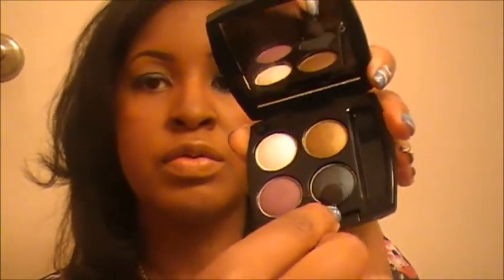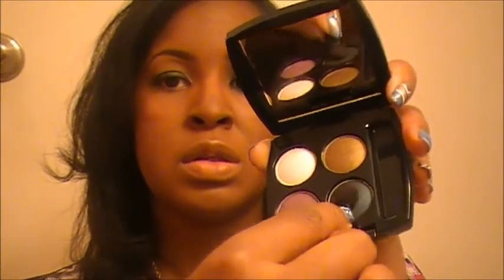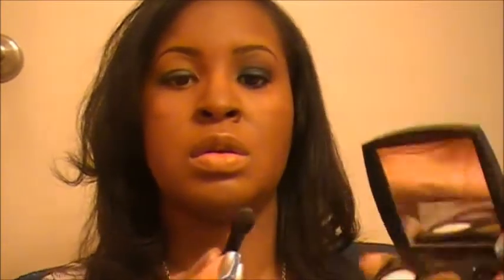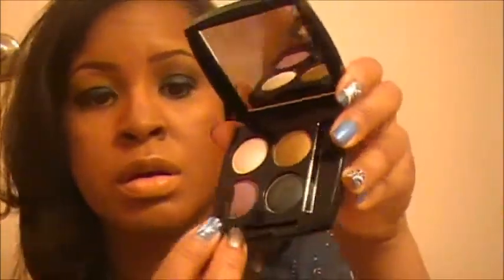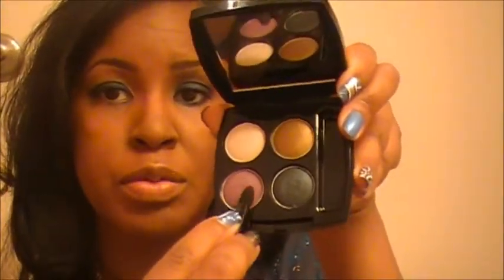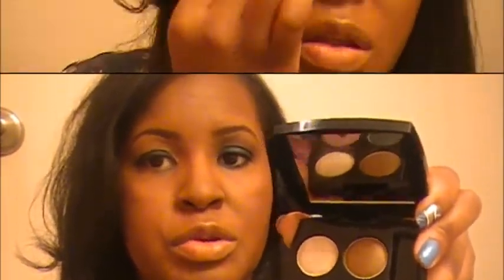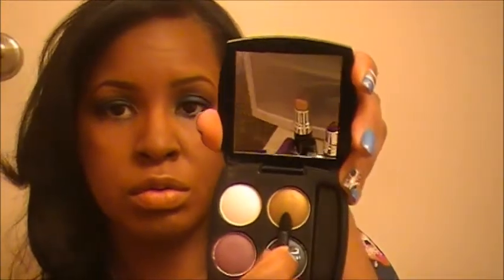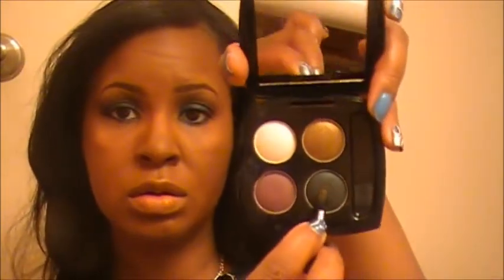Avon Makeup Maven Southeast: Patrice T.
Patrice T. created a Full Face Look called Dramatic Smokey Eye with a Plum Lip using Face: Extra Lasting Foundation in Sable
Ideal Flawless Loose Powder in Translucent
Eyes: True Color Quad in Femme Fatale
Glimmerstick Eyeliner in Starry Night
Super Drama Mascara in Black
Lips: Ultra Color Rich Rubies Lipstick in Princely Plum